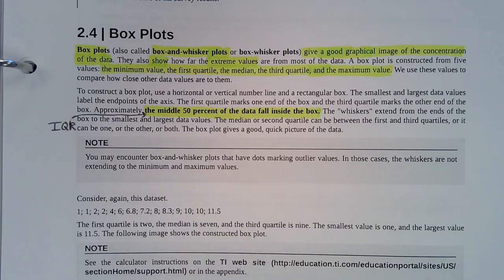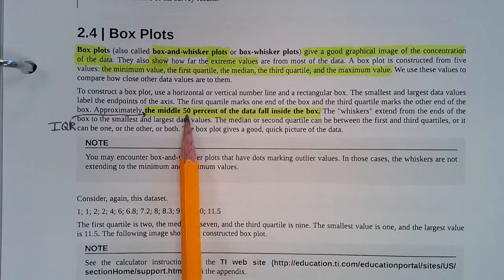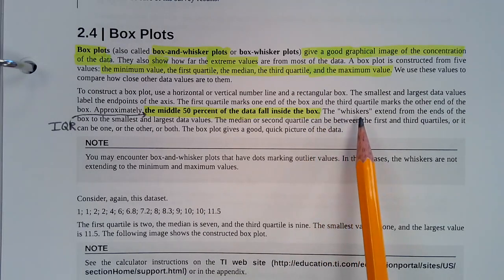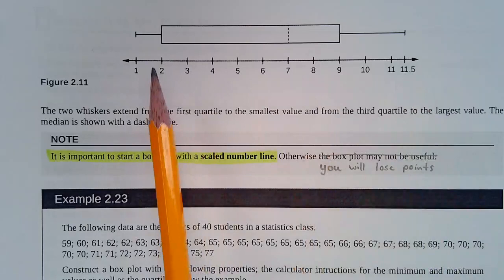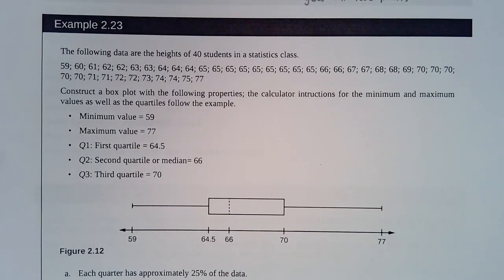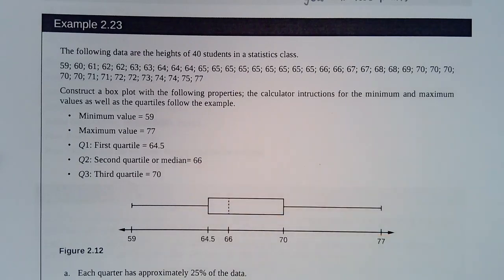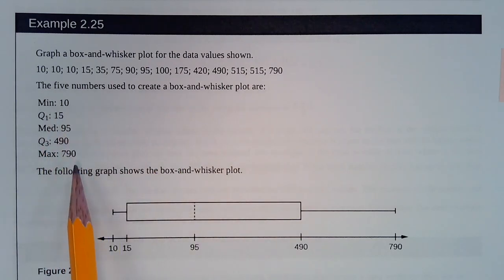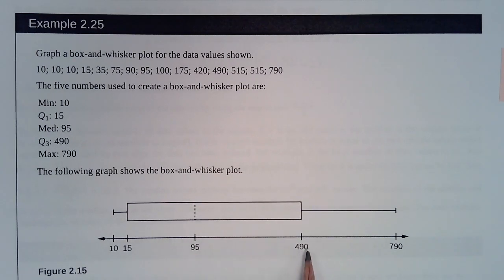STATS 1040 Ch. 2.4 Reading Guide